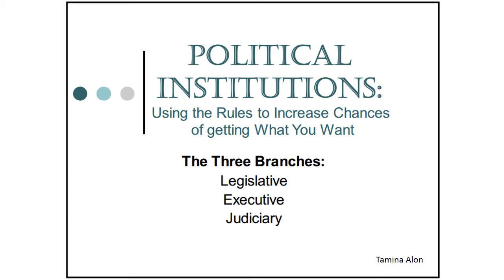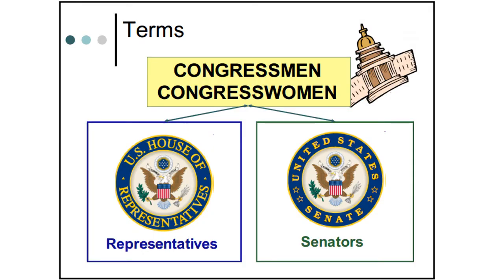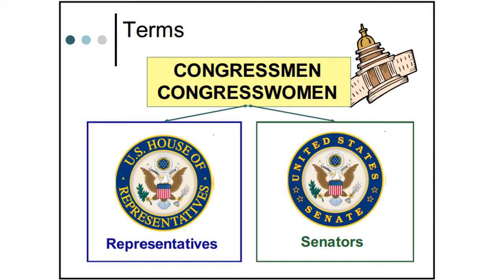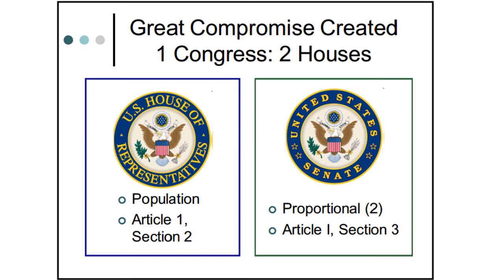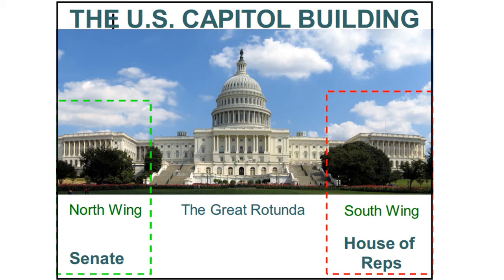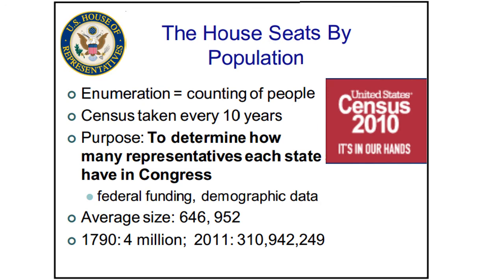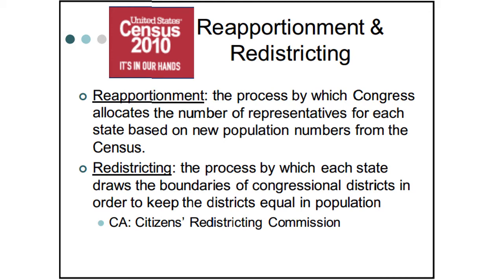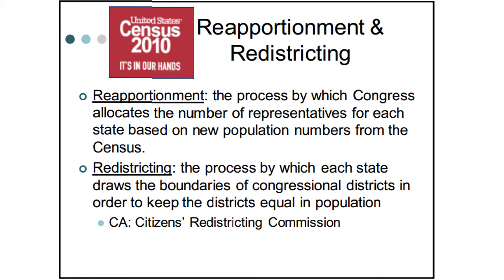Legislative Branch The House PS 1 16